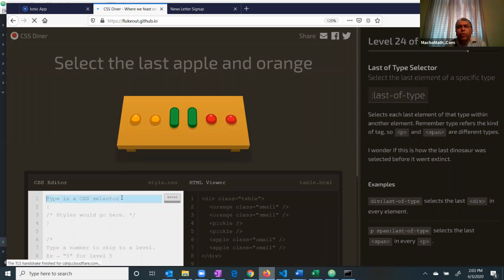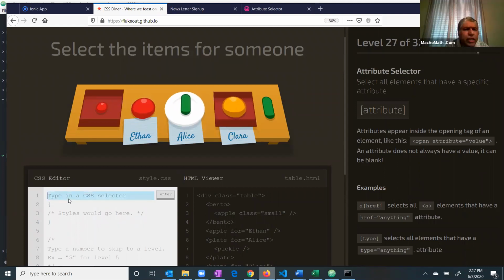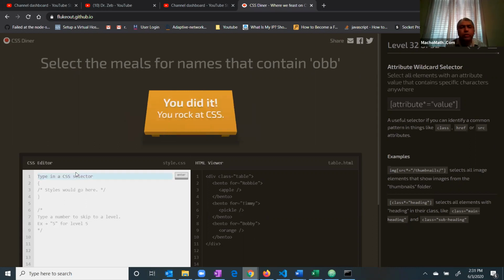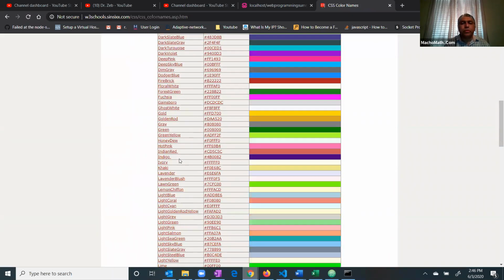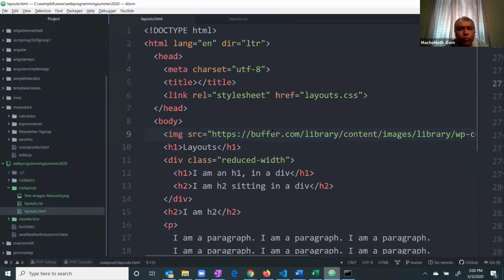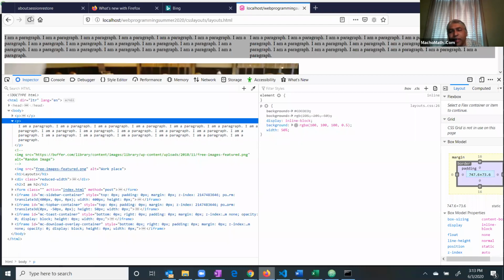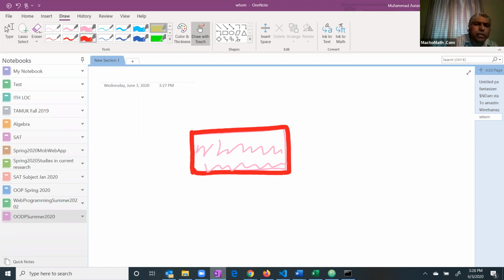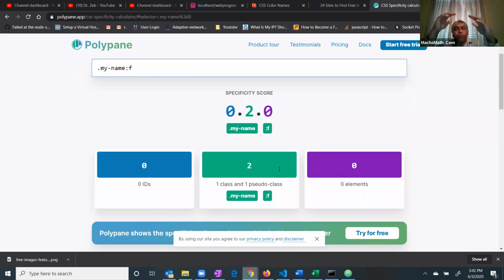Lecture June 03, 2020 CSS Selectors, CSS Layouts, Padding, Margin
In this lecture we complete CSS selectors, started the CSS layout with display block, inline, inline-block. Margin and padding.